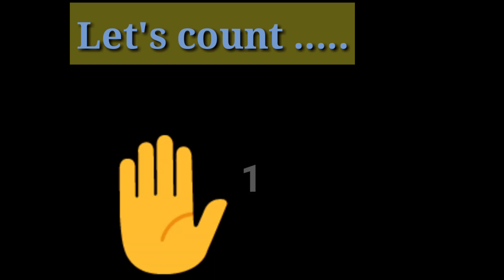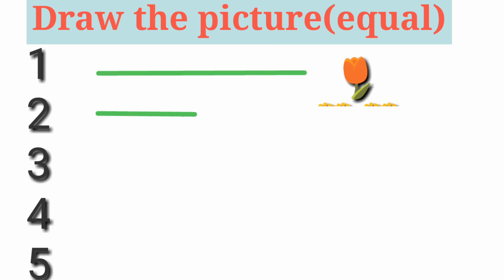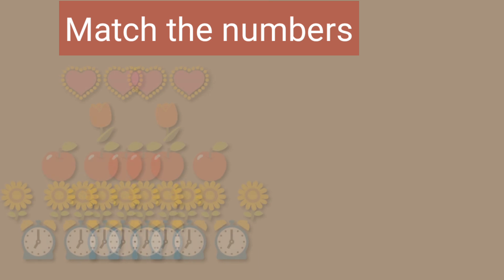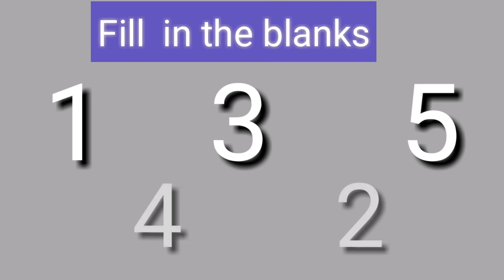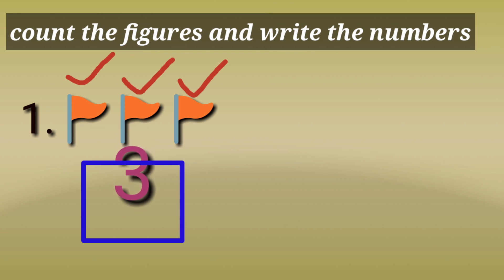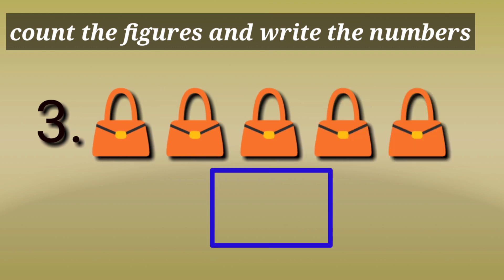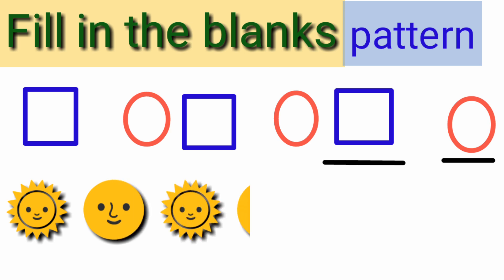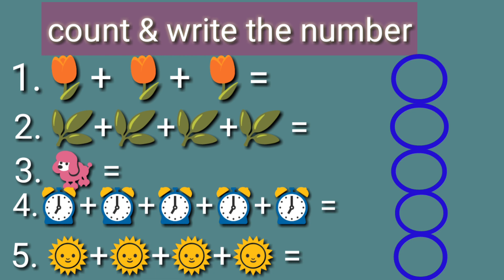Weekly work done Maths activities @primary kids @newly joining children.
In this video I showed the activities to be done  at the time of weekly workdone..you can give this type exercises to the just joining 1st class children